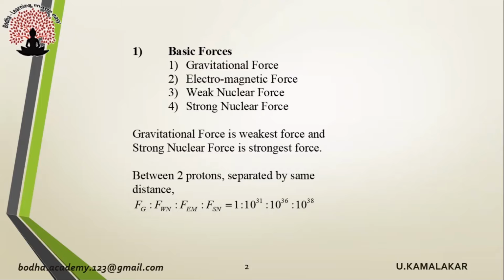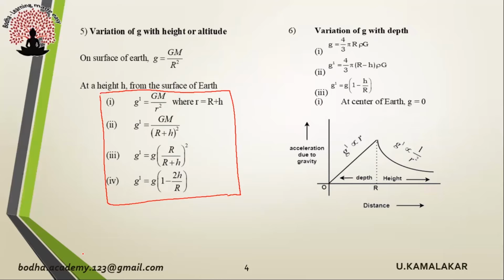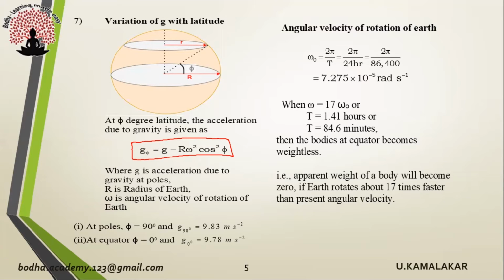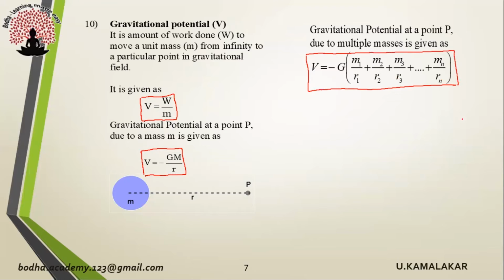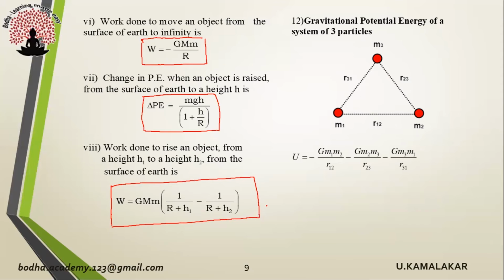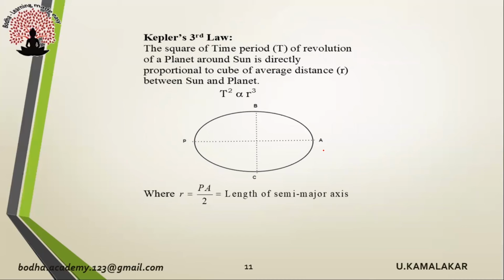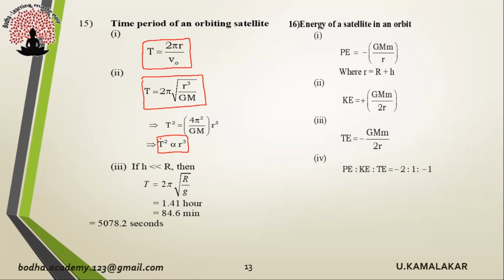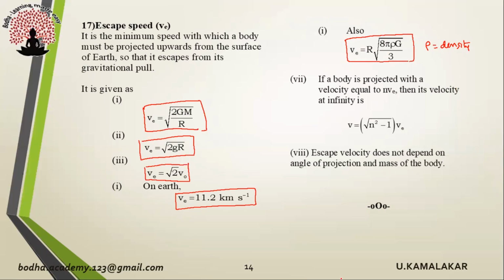Gravitation - List of Formulas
This video is meant for quick revision, while doing revision for competitive exams like NEET, JEE Mains, EAMCET, BITSAT, VIT, ECET etc. A (10+1) or (10+2) i.e. 11th class or 12th class student or intermediate student can revise the concepts and formulas of a Physics chapter. They can view and listen this video either in Smart Phone or in TAB or laptop, as many times as student wants, so that the student can get perfection over formulas of 'GRAVITATION' chapter.